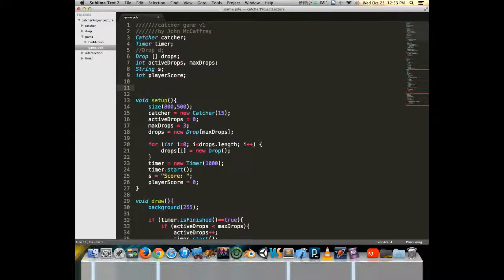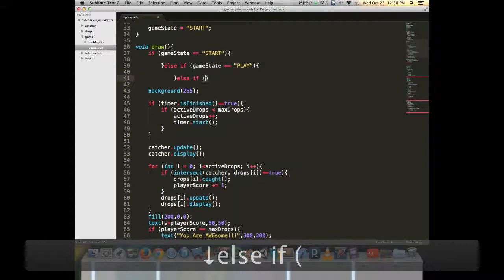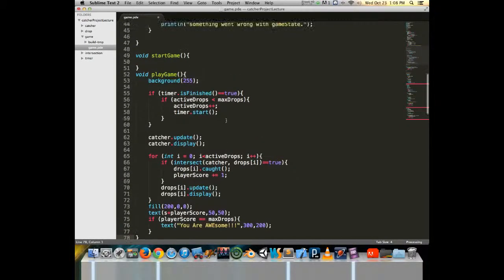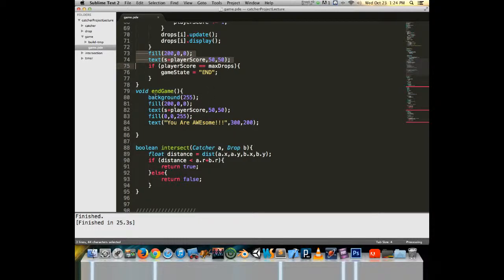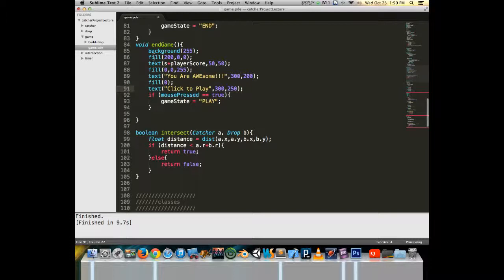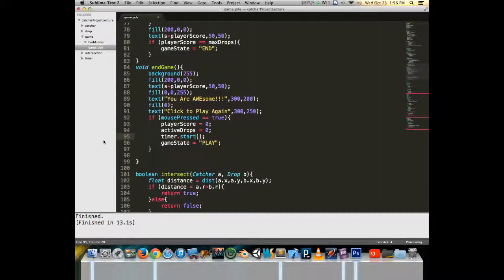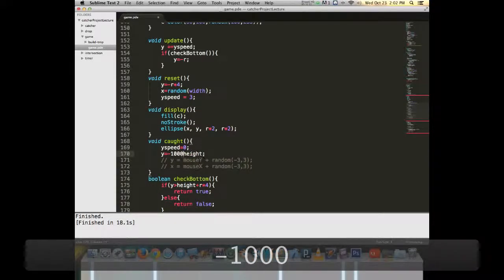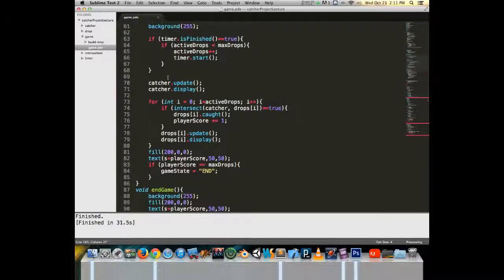programming using game states with the catcher game